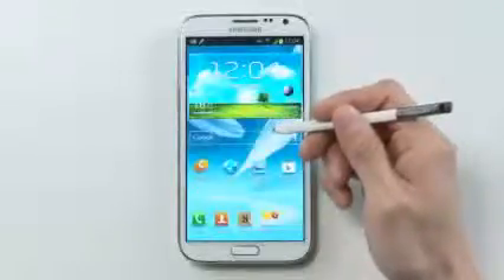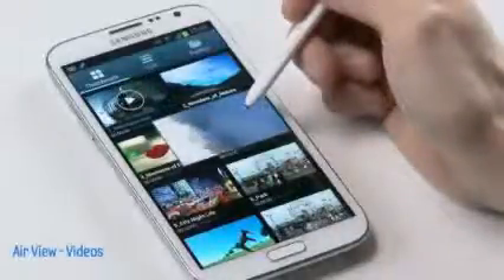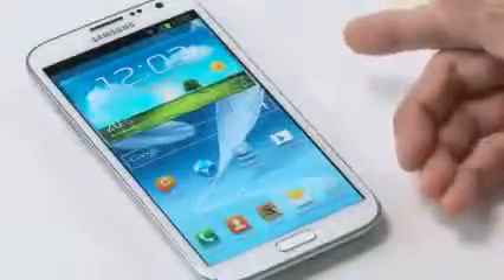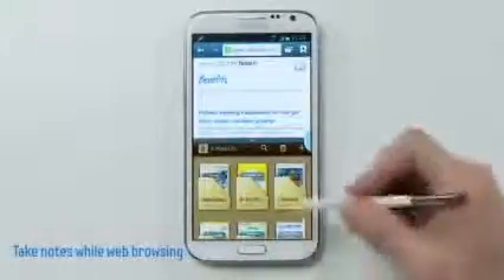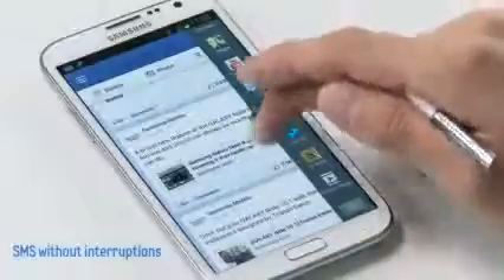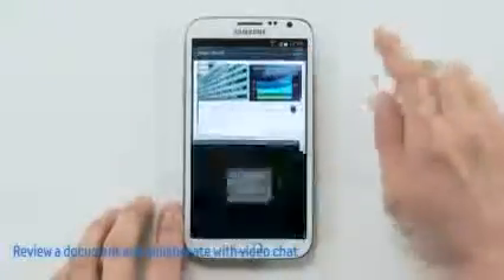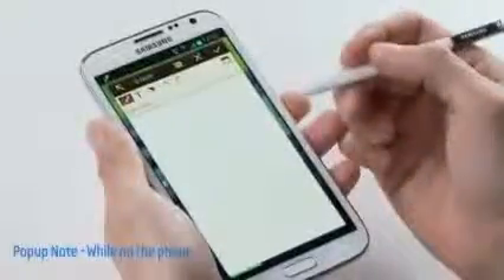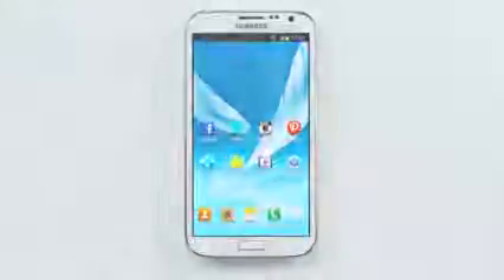Samsung GALAXY Note II Multitasking - Official Hands-on429